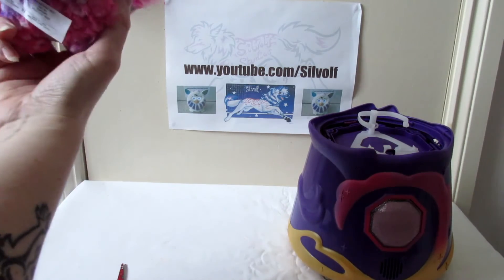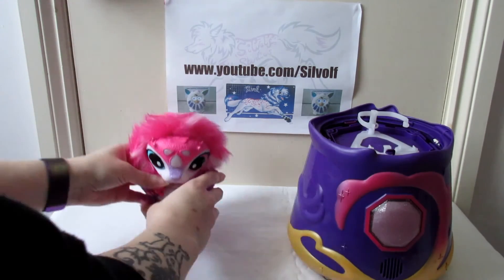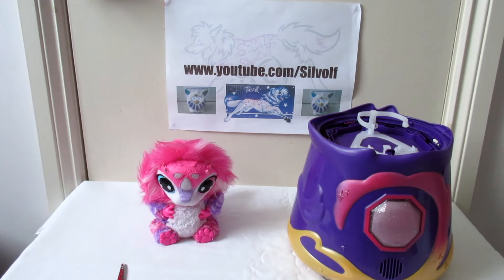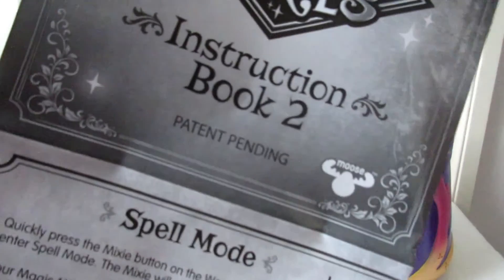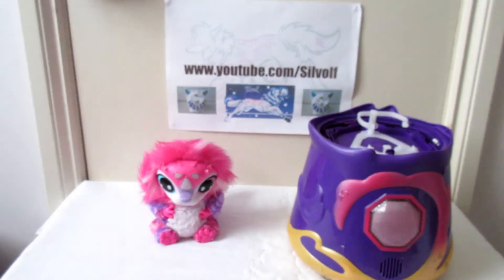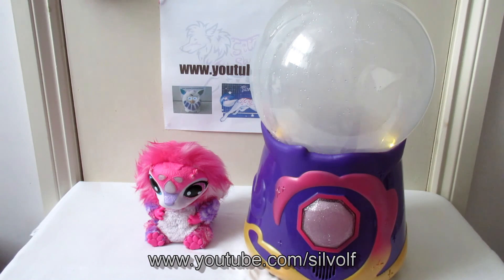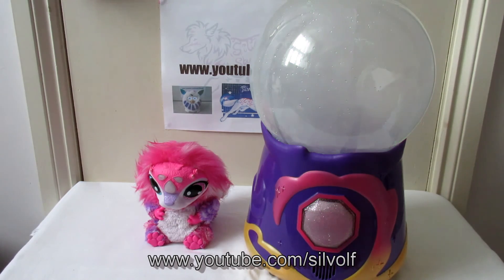Magic Mixies Crystal Ball Unboxing and Review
A request and shout out to Pat Superpals who wanted to see me unbox and review the Magic Mixies Crystal Ball or Cauldron. I chose the crystal ball. It's a fun set, using smoke and vapor to reveal a magical creature. It won an award last year too and is made by Moose, the same people who made Mama Guinea Pig Surprise and Little Live Pets.